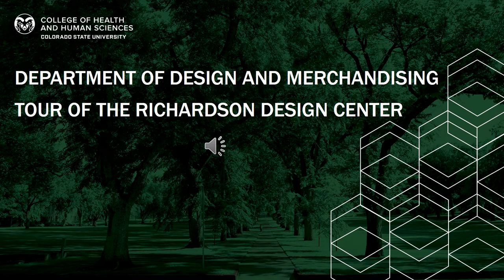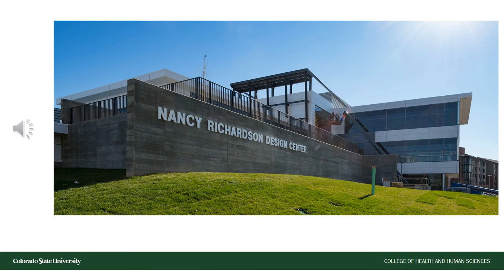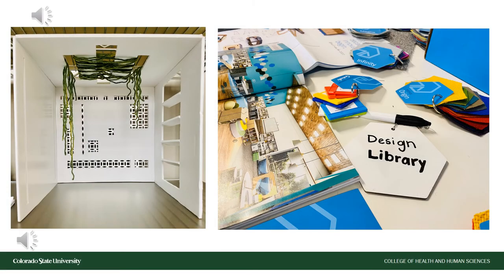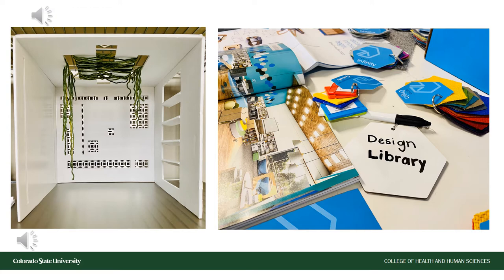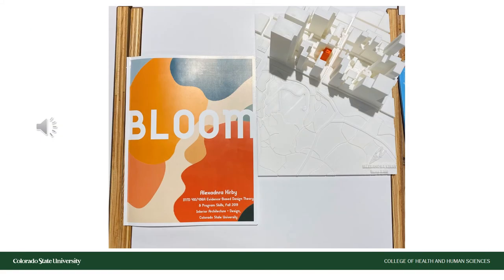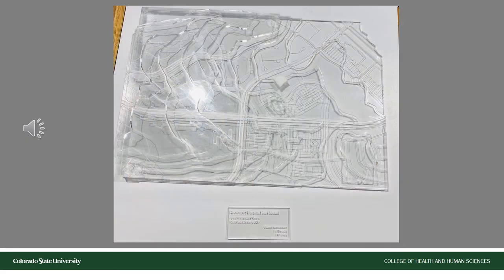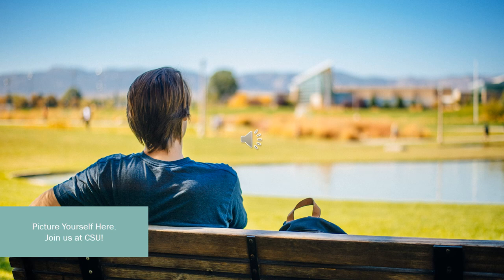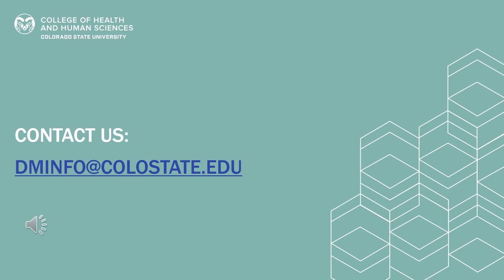Department of Design and Merchandising: Richardson Design Center Tour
The Nancy Richardson Design Center is a hub for CSU creators and is the home of the Department of Design and Merchandising. Take a look at our state of the art facilities and what you could design at CSU!